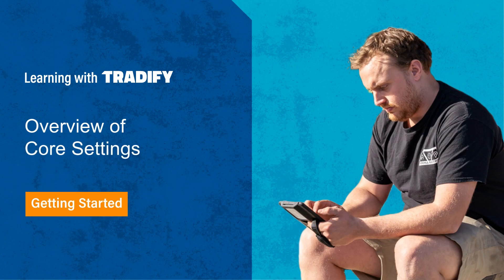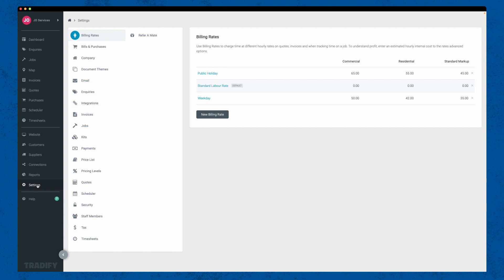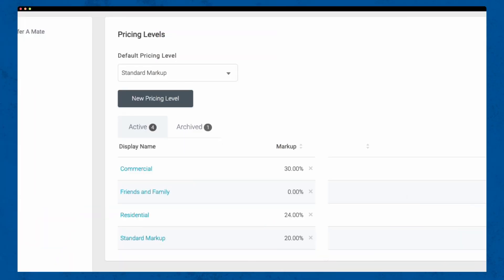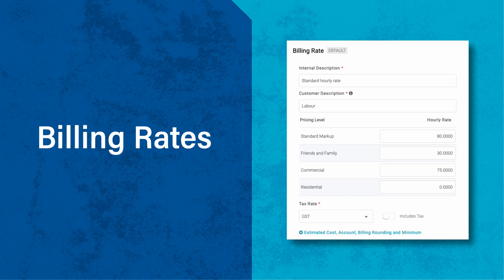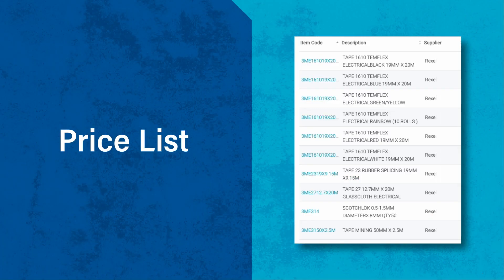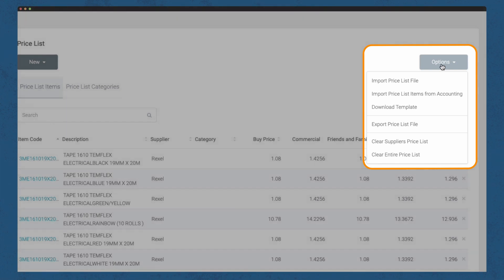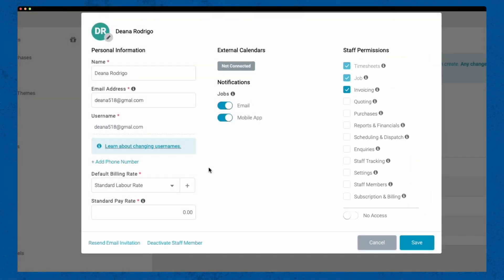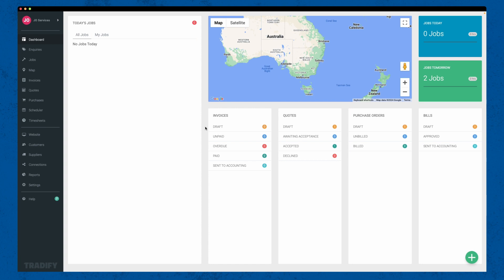Tradify Settings Walkthrough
A quick walkthrough of the key areas of Tradify’s Settings section.

Includes:
- Document Themes (layout of Quotes & Invoices)
- Pricing Levels
- Billing / Labour Rates
- Price Lists
- Adding Staff Members
- Accounting Integrations

Find the right job with ease with Tradify’s job filtering.

0:00 Introduction
0:08 Finding the Tradify settings page
0:23 Document Themes
0:47 Pricing Levels
1:19 Billing Rates
1:44 Price List
2:11 Managing your team
2:35 Accounting package integration
2:59 Outro

PHONE
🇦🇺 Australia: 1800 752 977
🇬🇧United Kingdom: 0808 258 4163
🇺🇸 USA: 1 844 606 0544
🇳🇿 New Zealand: 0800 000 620
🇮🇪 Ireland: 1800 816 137